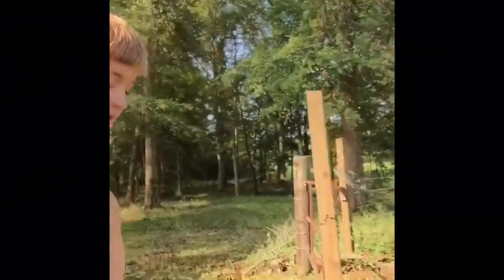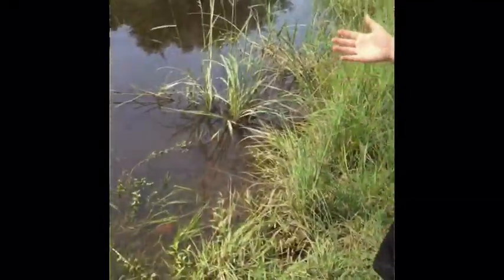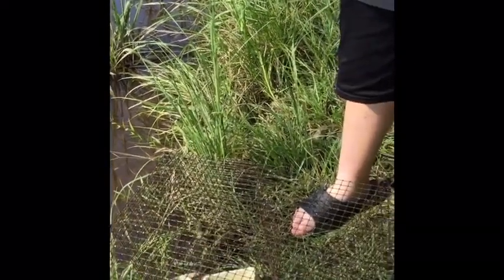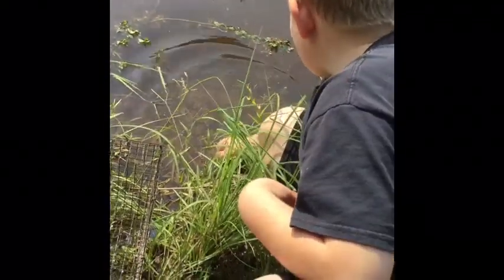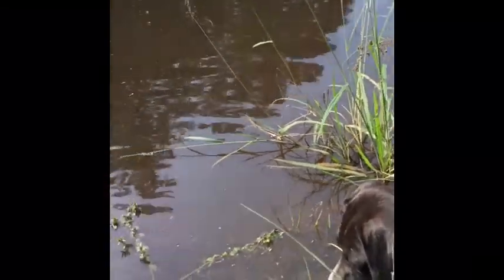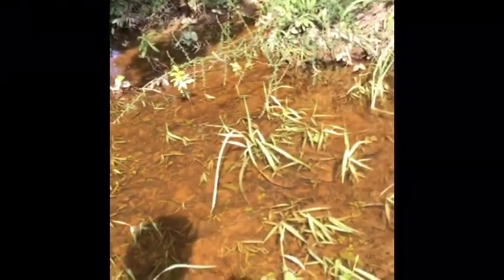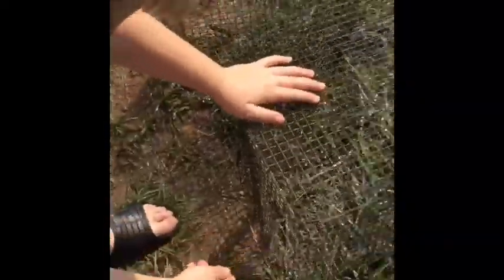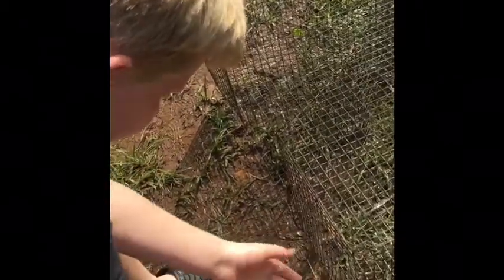Checking My Perch Trap